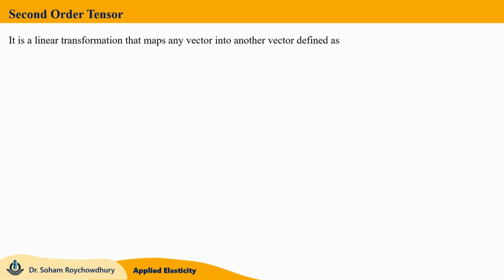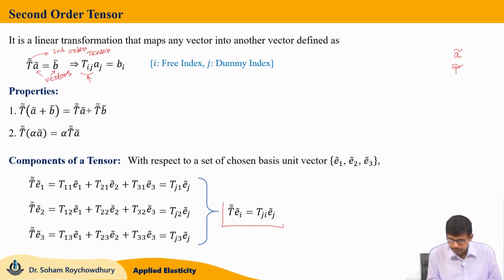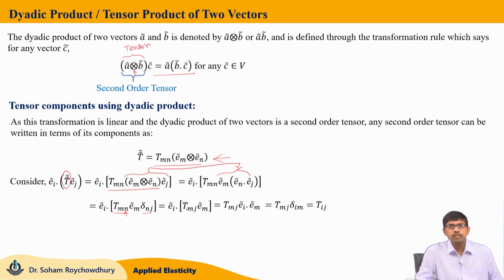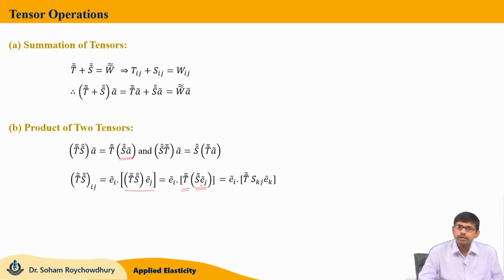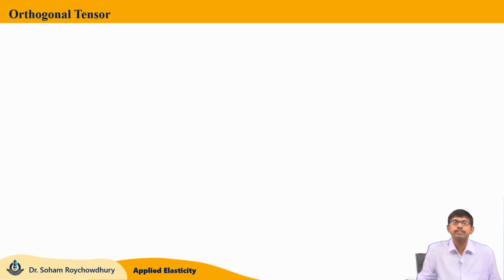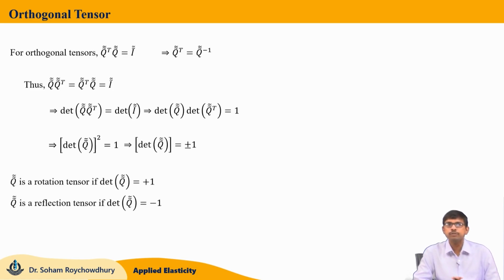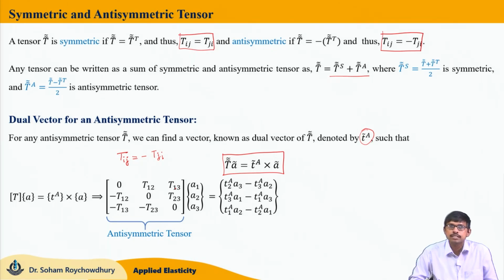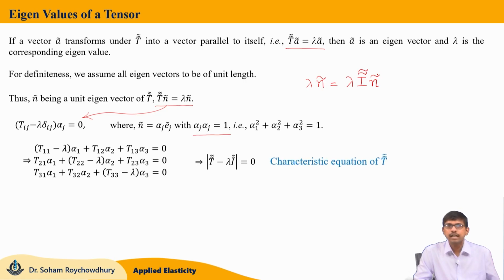Lecture 02 : Tensor Algebra II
Second order tensor operations, Orthogonal tensor, Symmetric and anti-symmetric tensors, Eigen values